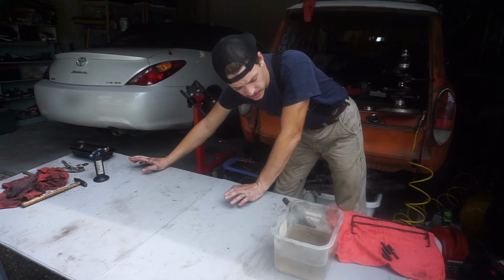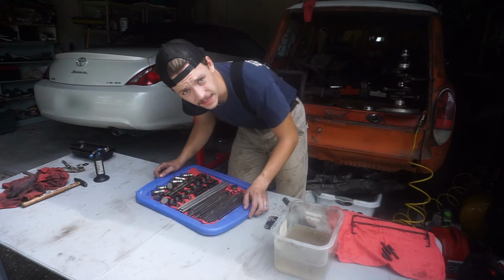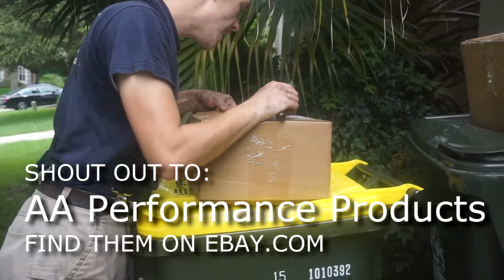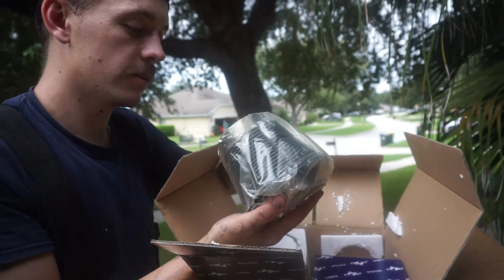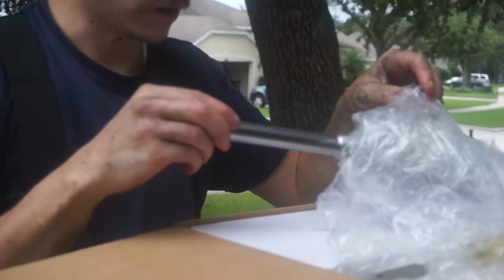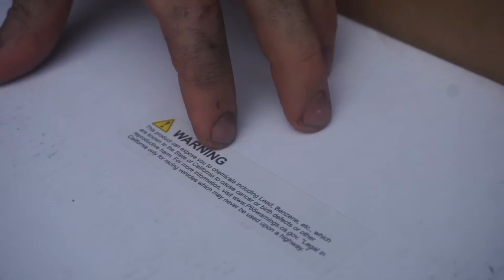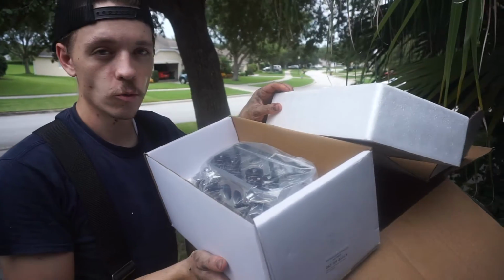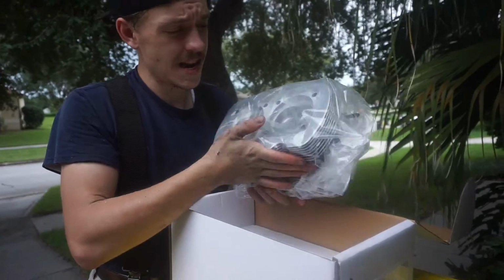—Sold— Rebuilding a VW 1600cc Engine (Part II)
Throw me an offer on this engine! I might toss in the transmission too!!